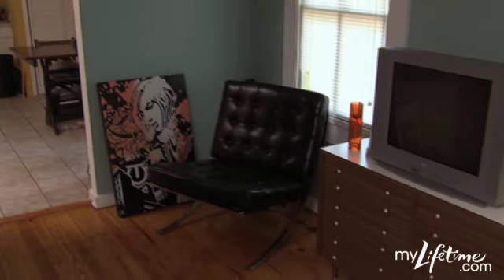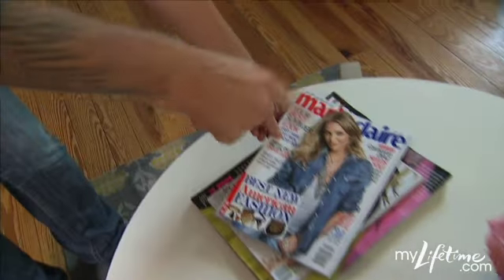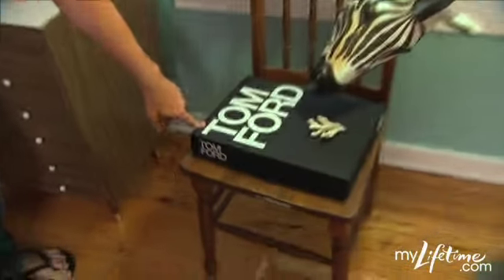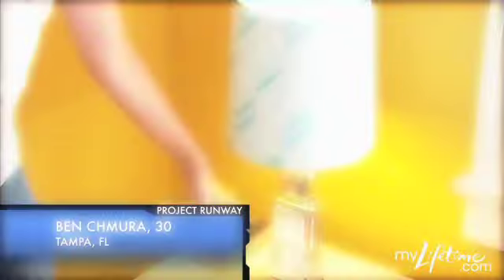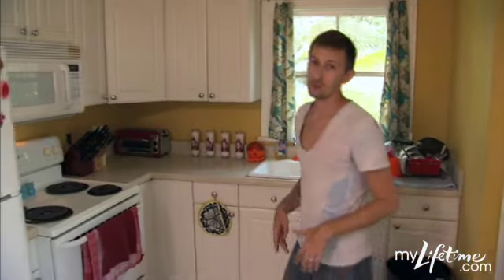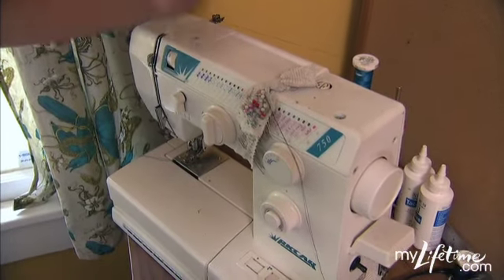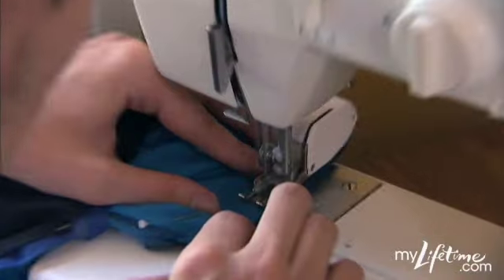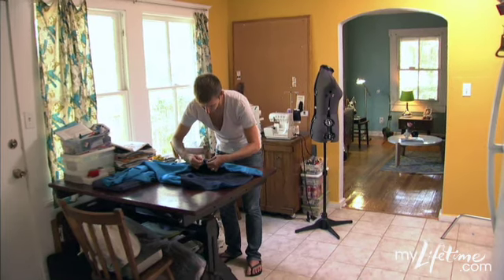Project Runway: Ben Chmura's Home Visit | Lifetime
Go on a home visit with "Project Runway" Season 7 Designer Ben Chmura, in Tampa, FL, to get a sneak peek at where he lives and works. Check out Ben Chmura's page for his portfolio and more of his videos!

Lifetime® is a premier female-focused entertainment destination dedicated to providing viewers with a diverse selection of critically acclaimed and award-winning original movies, scripted dramas, and unscripted programming. A favorite and trusted network for women, we are continually building on our heritage by attracting top Hollywood talent and producing shows that are modern, sexy, exciting, daring, and provocative. Visit us at myLifetime.com for more info.